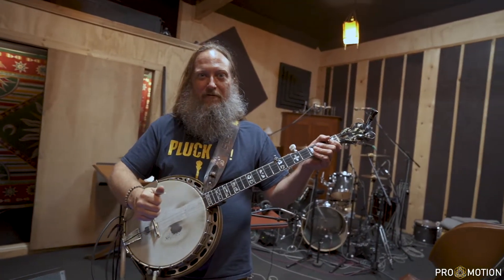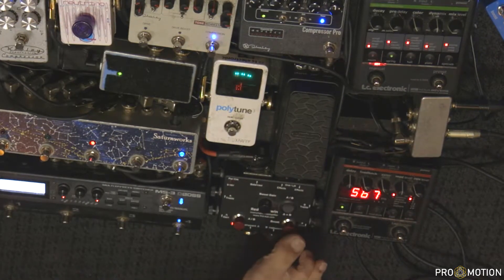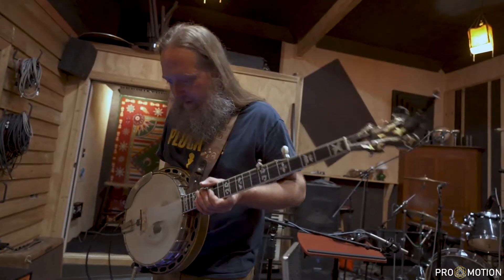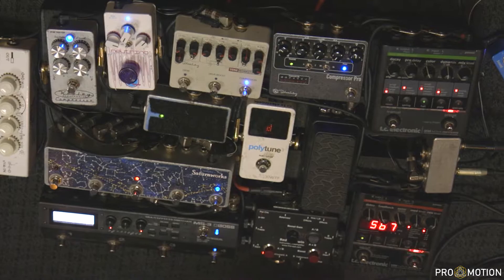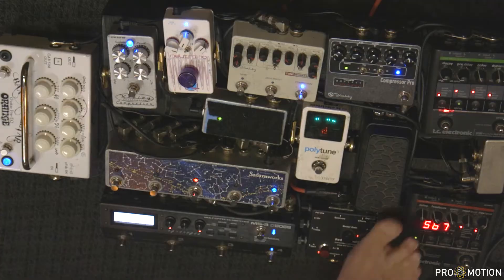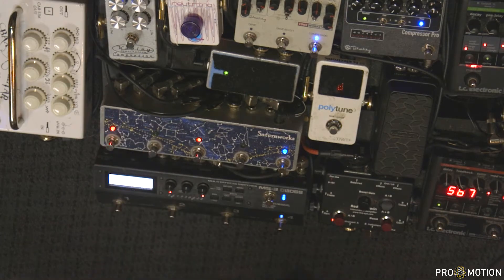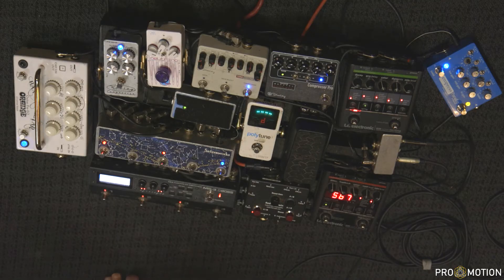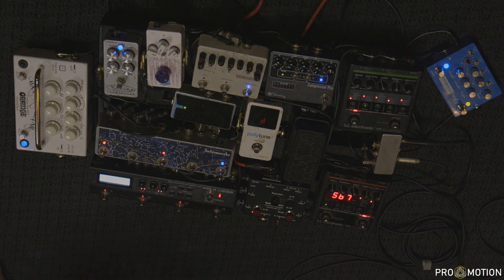Nigel Lee Rig Rundown